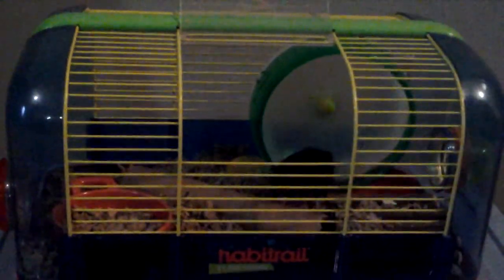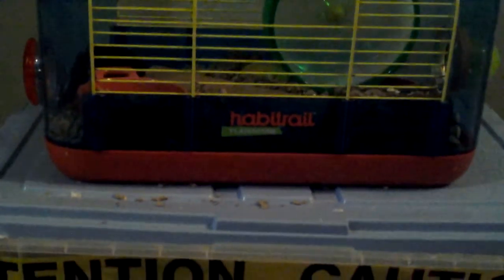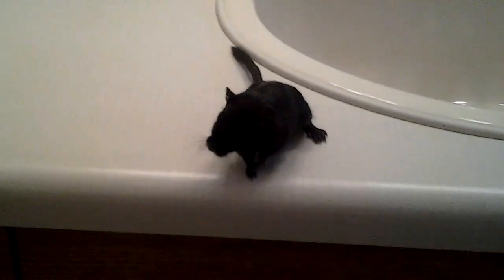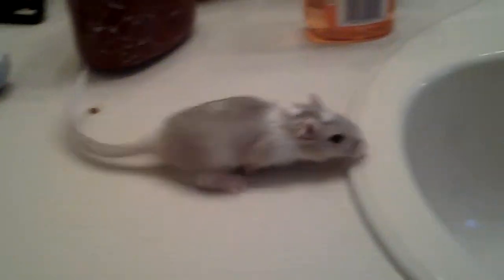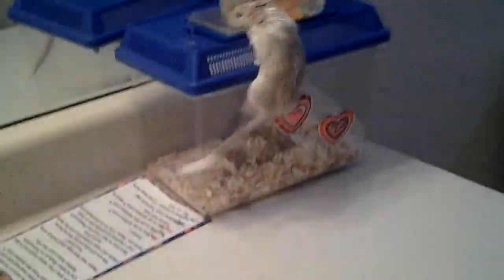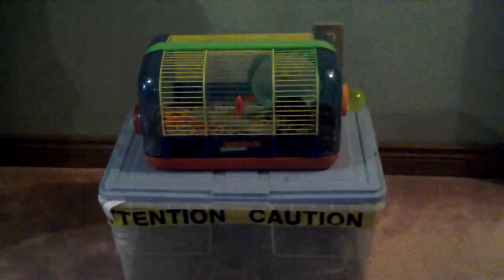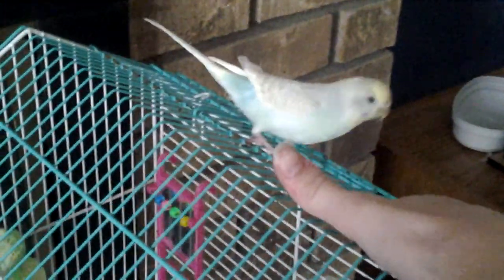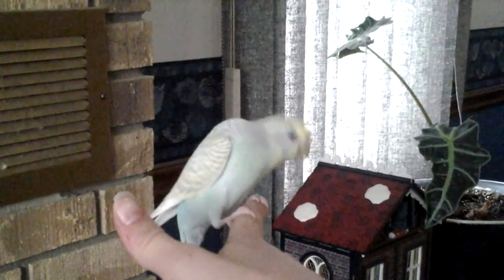March pet Vlog! 2014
Gerbils, A budgie, and a chihuahua.